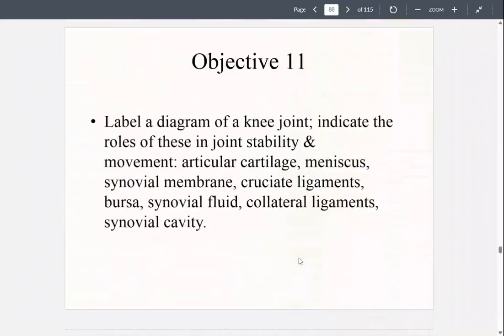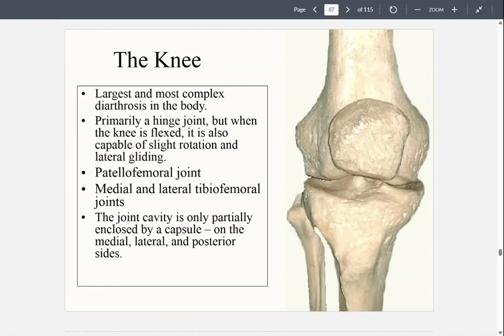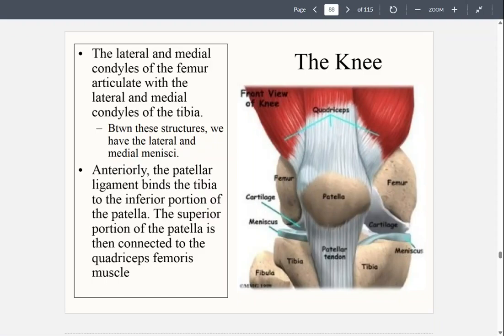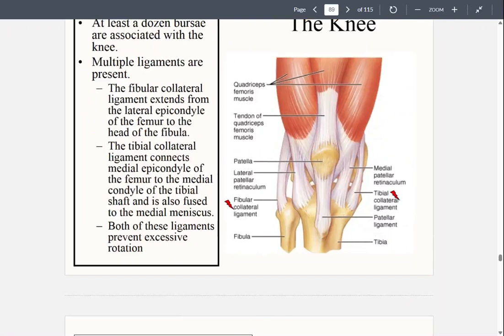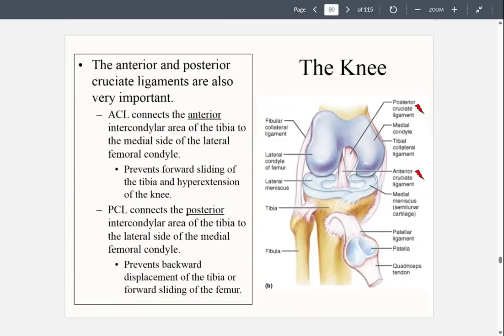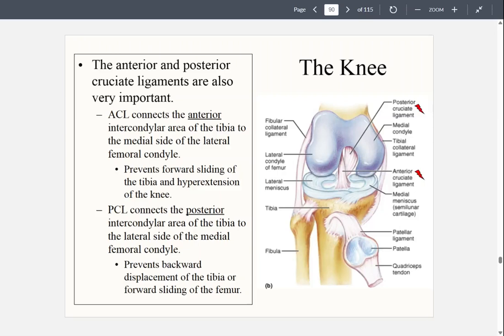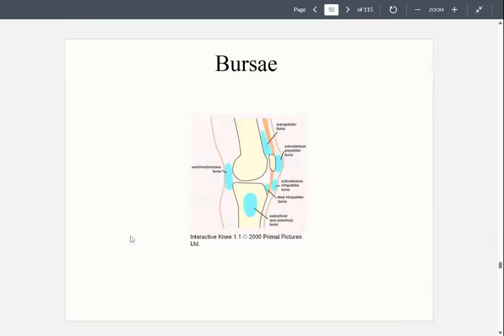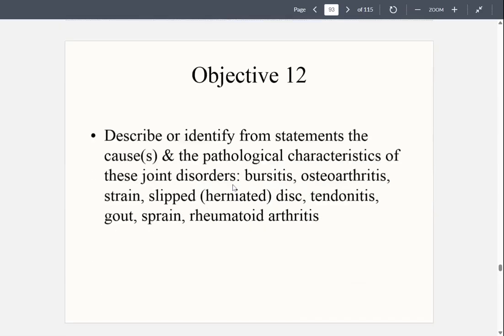Anatomy The Knee